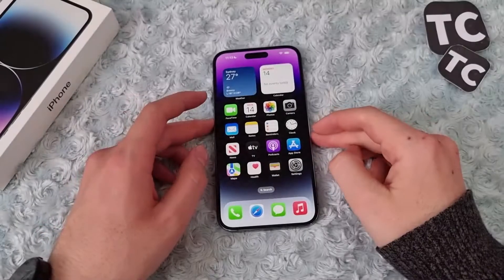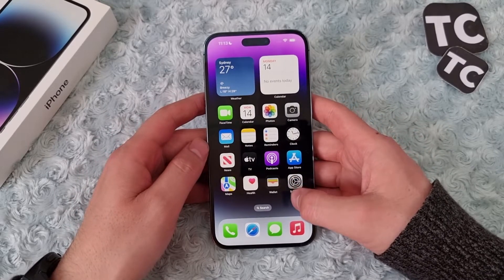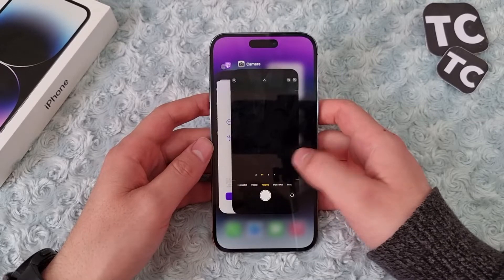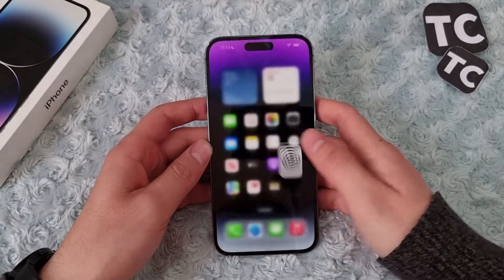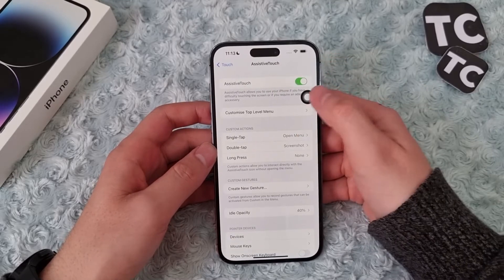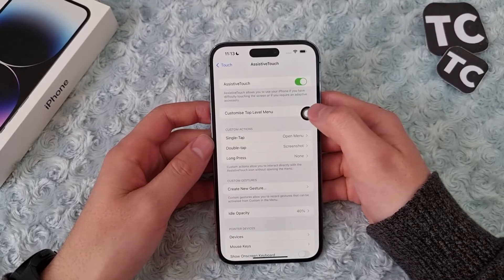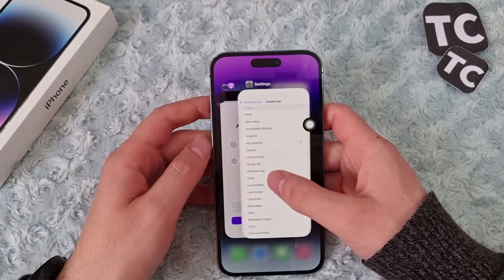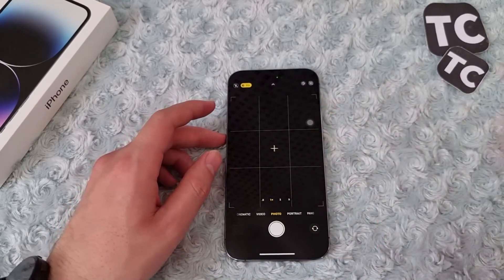3 Ways to Switch Between Apps on iPhone 14 Pro/Max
In this video, I will show you how to three ways to switch between apps on your iPhone 14, 14 Pro, and 14 Pro Max.